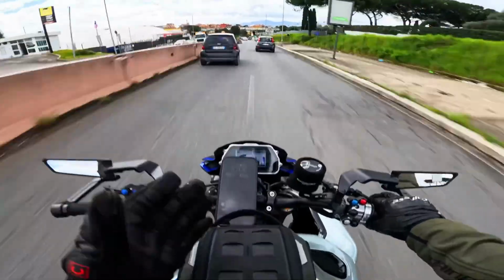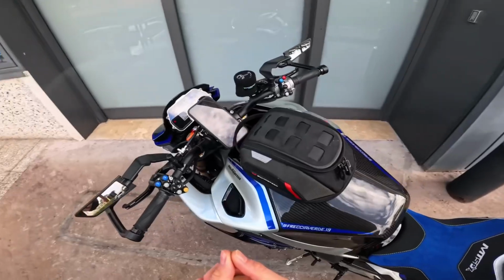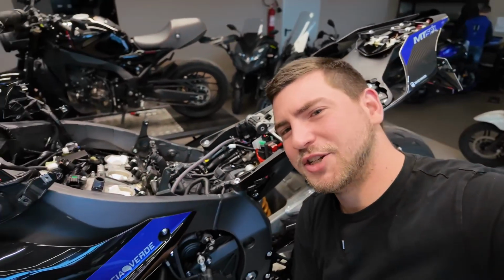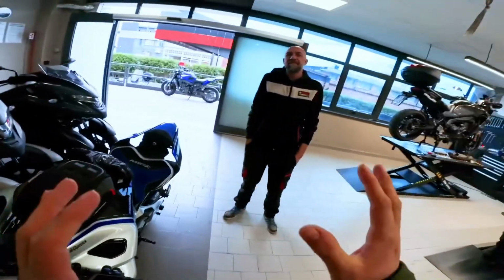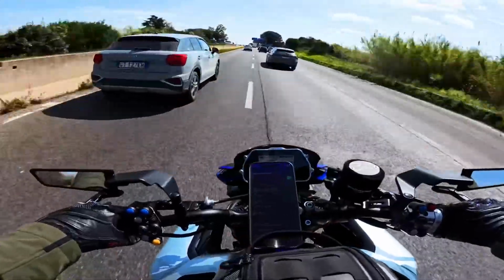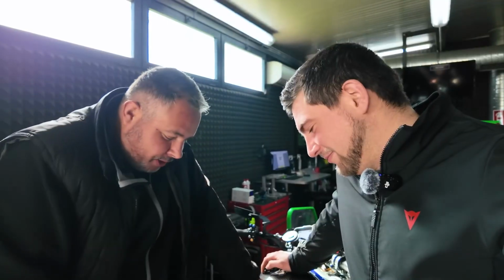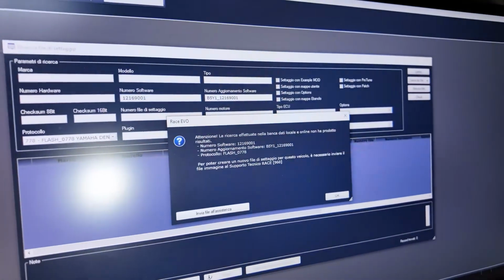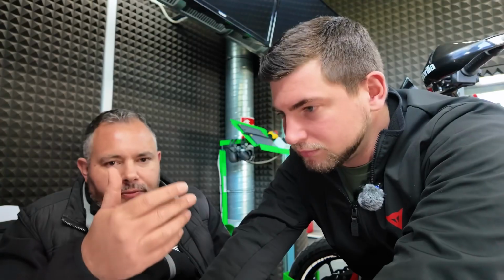Yamaha Wants to Check Out My Bike 🙃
Get ready for a whirlwind ride into the world of Yamaha recalls! Our video dives into a tiny throttle position sensor causing big headaches for Yamaha bike owners, including our decked-out MT-10. From service appointments to croissant runs, we've got the lowdown on the essential recall process and why it's crucial for your bike's safety. Hit play to find out more about the recall campaign and the potential tuning hiccups!

👉 This channel was created in collaboration with @frecciaverde.19

00:00:00 - Yamaha Recall Campaign Overview
00:01:05 - Checking Recall Status
00:02:04 - Understanding the Recall and Its Importance
00:02:37 - Disassembling and Replacing Parts
00:03:24 - Clarifying Affected Models
00:04:01 - Software Update Process
00:05:05 - Impact of Reprogramming on Bike Performance
00:06:17 - Exploring Solutions and Final Thoughts